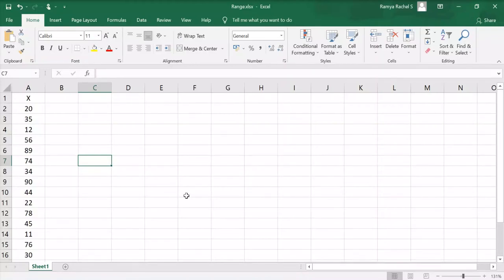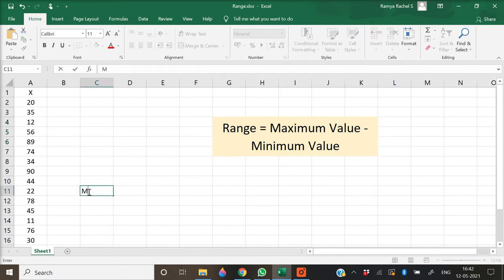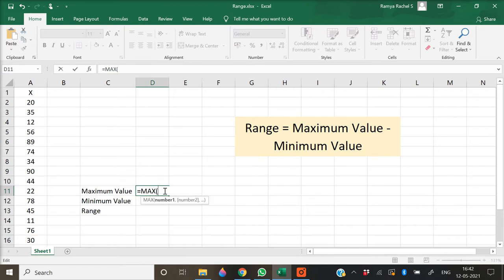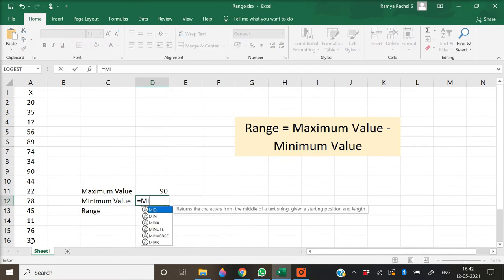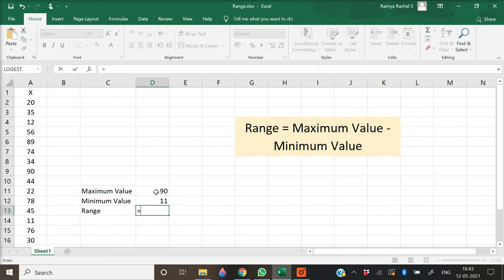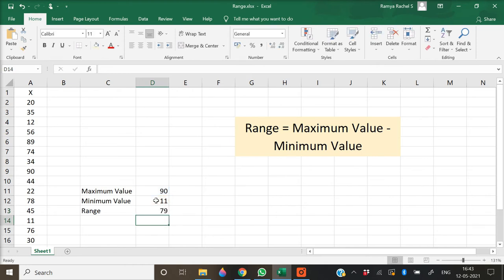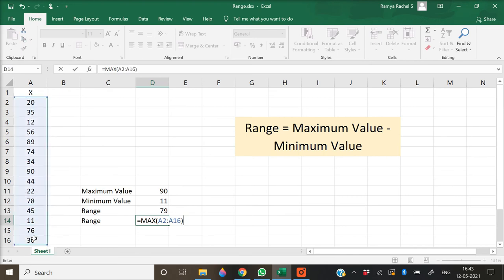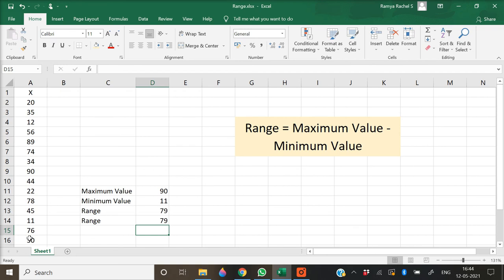Calculate Range in Excel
Calculate the Range of values in Excel